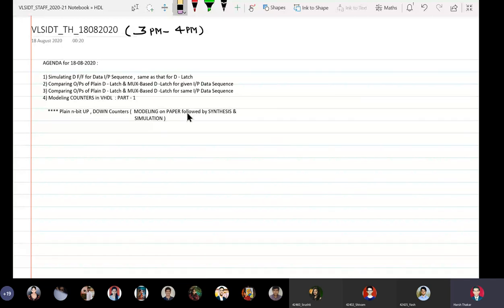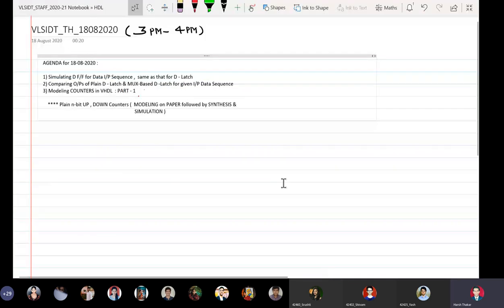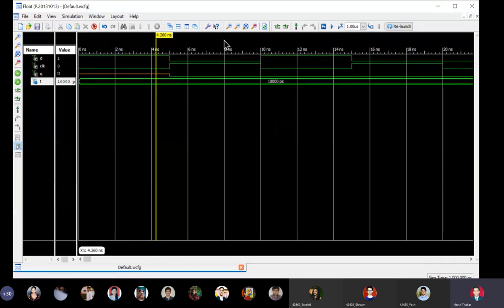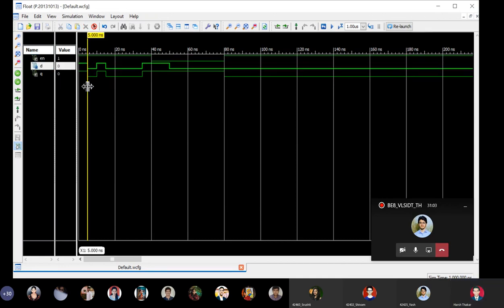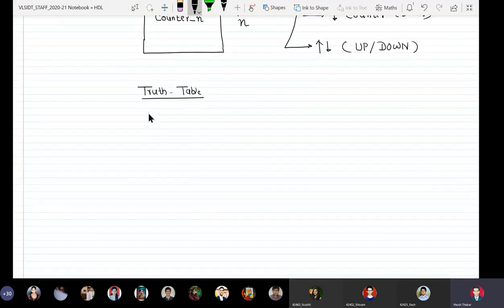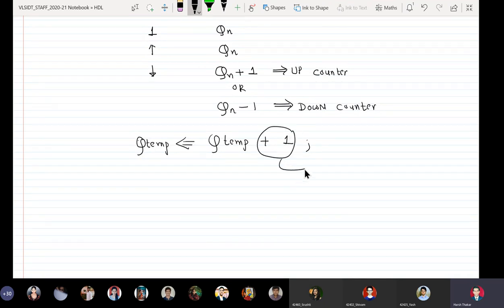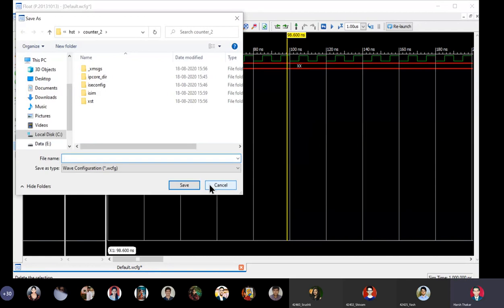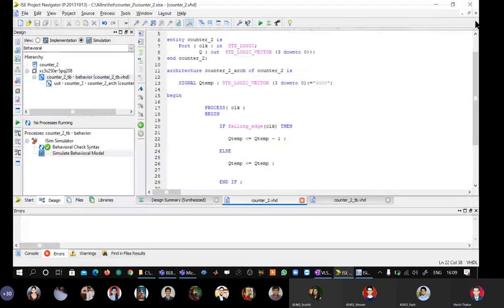TH - 16 : 18-08-2020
1) D-F/F vs D-Latch
2) D-Latch vs MUX-Based D-Latch
3) Basic n-bit  UP / DOWN   Counters